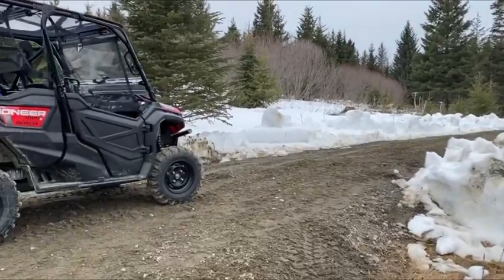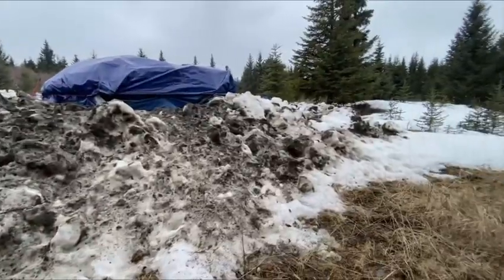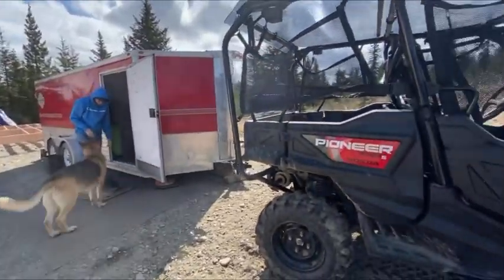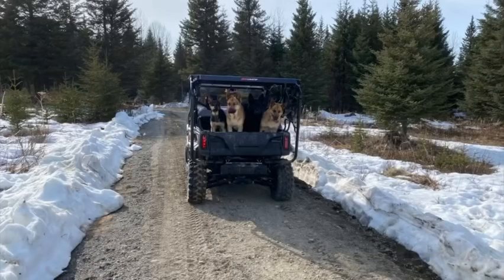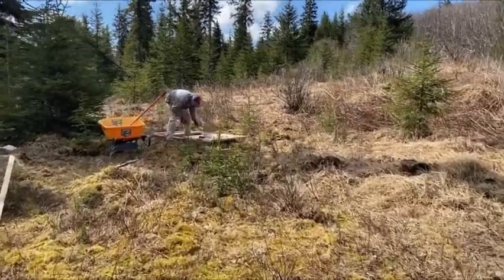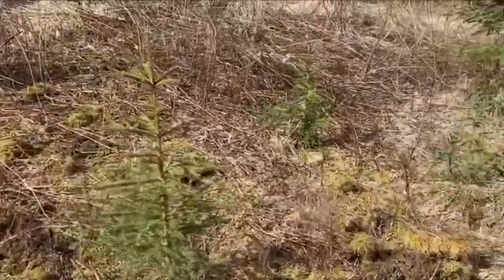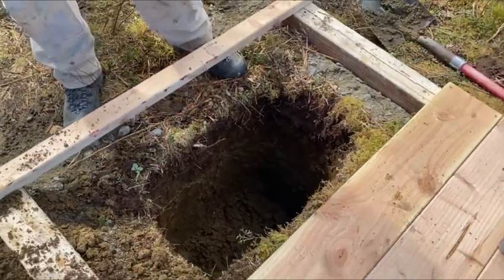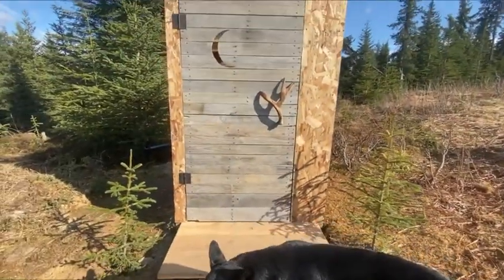Alaskan Tiny House Foundation | Building an Outhouse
Hi, We're Craig and Chandra and this week we start building our off grid house in Alaska. Foundation piers, band boards, floor joists and subfloor. Plus, outhouse build and a trip with the dogs to the beach.

 Credits
Site: https/:ashutoshmusic.fanlink.to/goa